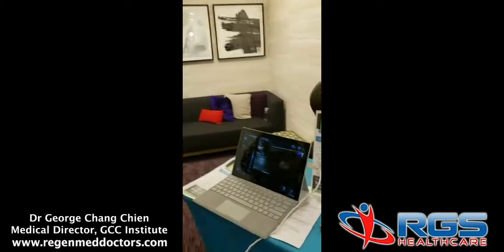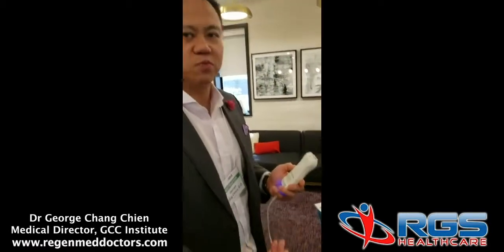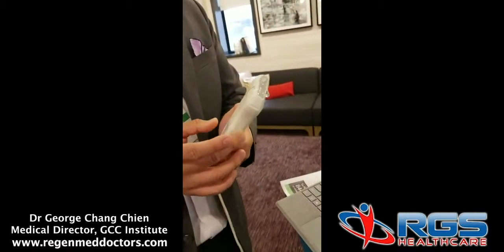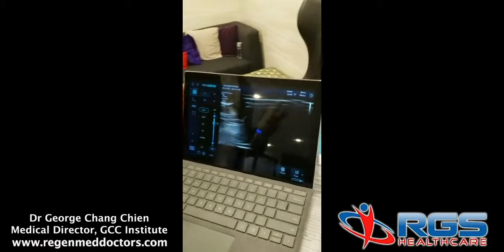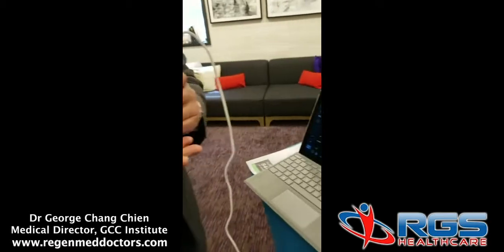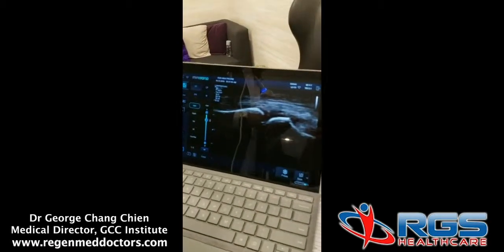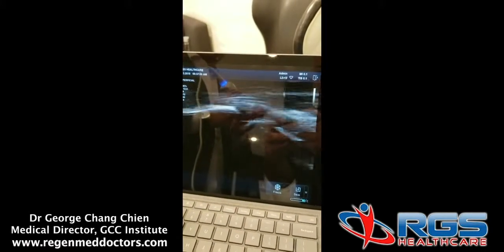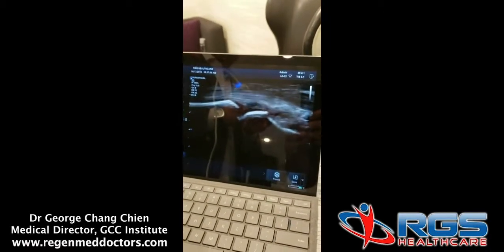MiniSono Handheld Ultrasound Device Product Demo - Dr George Chang Chien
MiniSono Handheld Ultrasound Device Product Demonstration by Dr. George Chang Chien, Medical Director of the GCC Institute.

MiniSono offers the next level of image resolution afforded in a handheld ultrasound device.  It is extreme light weight and offers all day scanning capabilities while plugged into the Surface Pro Tablet.